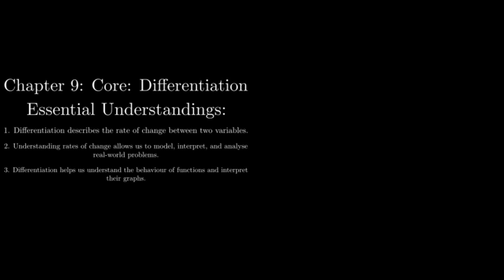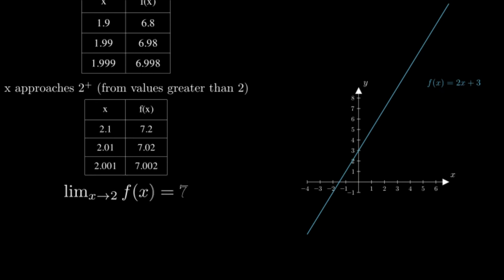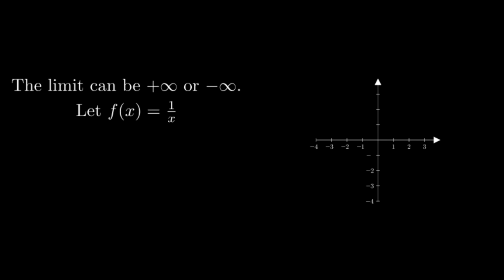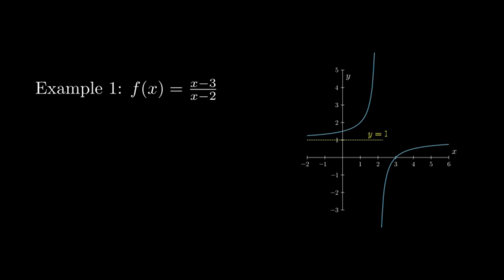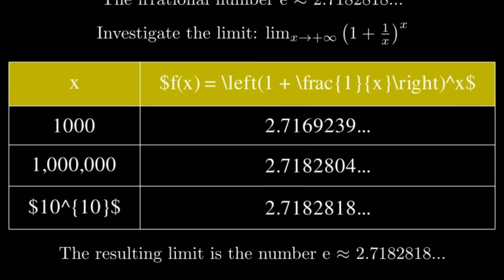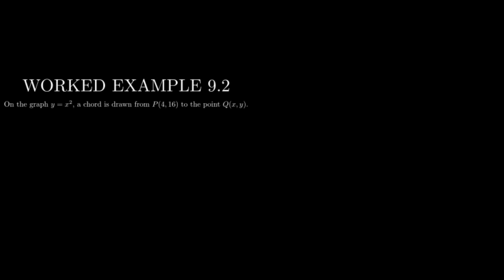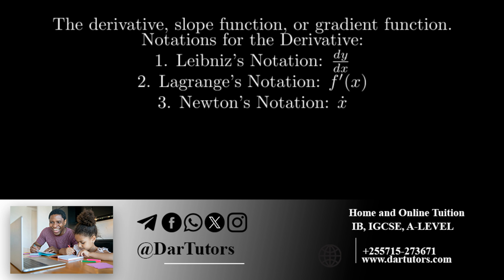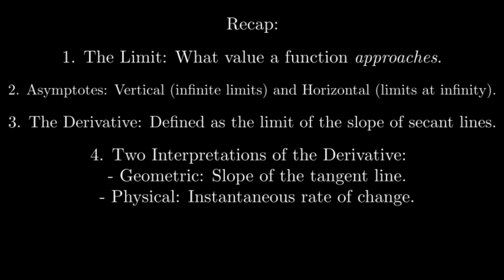Introduction to Differentiation Limits and Rates of Change